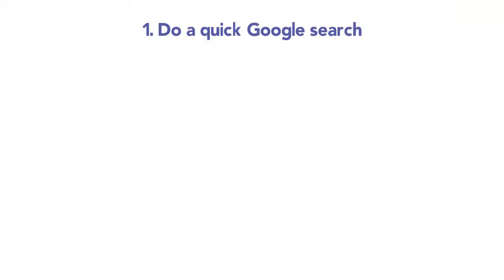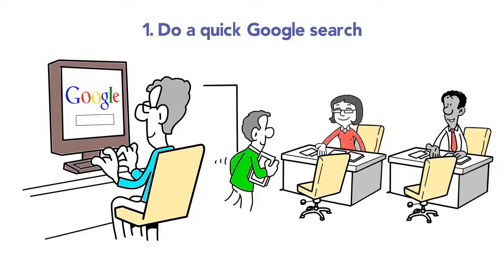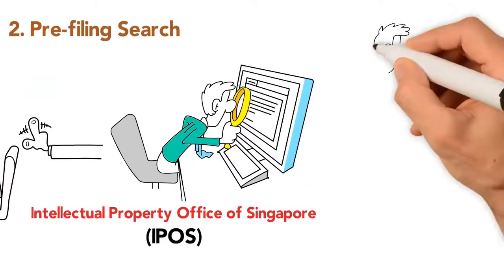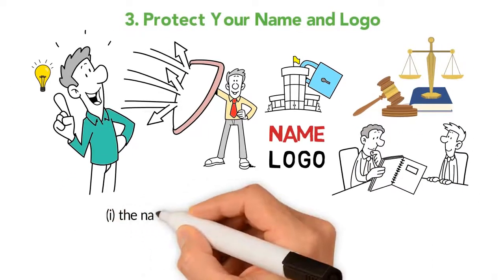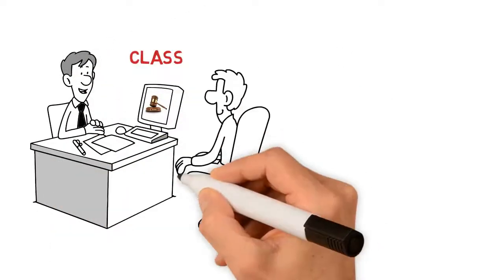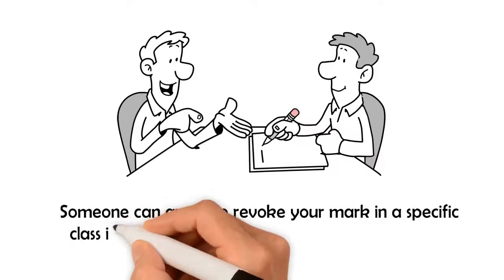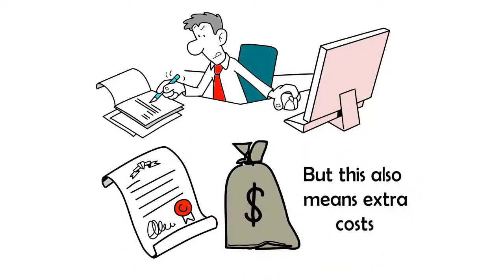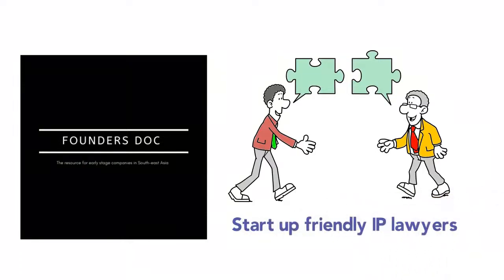Founders Doc™ - Registering Your IP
Are you a startup looking to protect your IP like your brand name or logo? What do you need to know as a startup in Singapore?

About Founders Doc™

Launched by an international lawyer based in Singapore, Founders Doc™ is a legal-tech start up that aims to serve early stage companies and founders in South-east Asia, starting with Singapore.

Our mission is to provide easily accessible legal resources, quick guides and customised templates curated by lawyers for early stage companies in South-east Asia. If you're a South-east Asian founder, we are here for you.